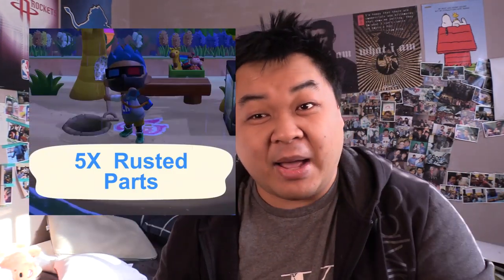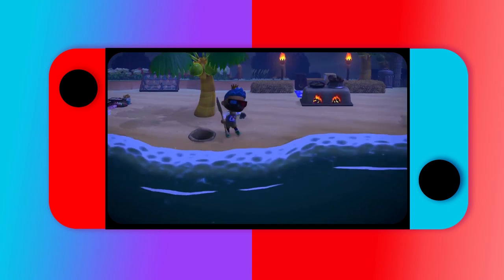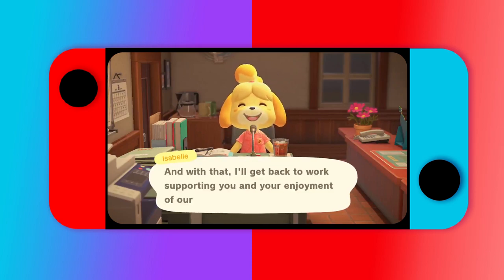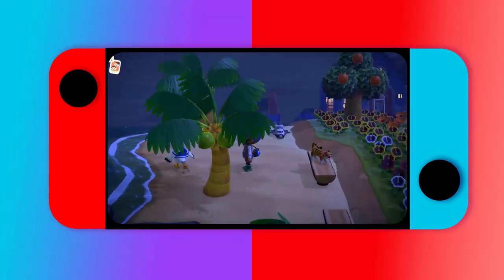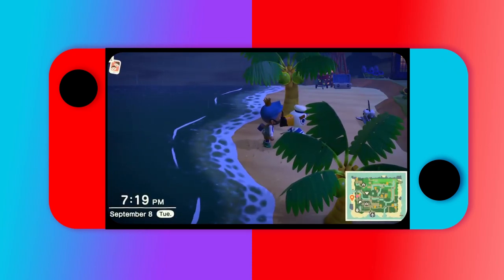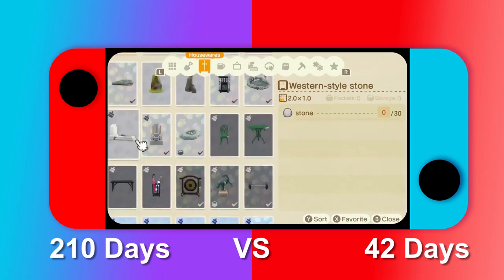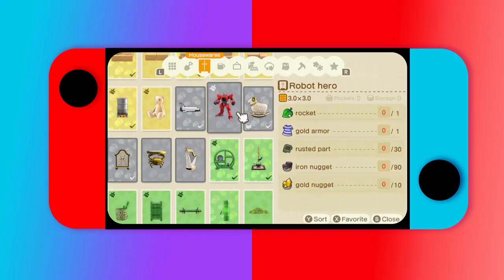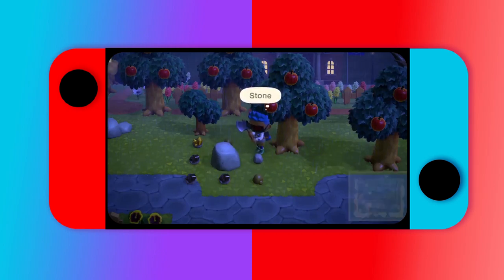Fastest Way to Get Rusted Parts - Animal Crossing New Horizons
This is the fastest way to get RustedParts in AnimalCrossing ACNH New Horizons. You don't need to save Gulliver anymore or use the recycle bin. PS. This method is only for those going for Robot Hero, if you are still trying to get the Golden Shovel, just do the normal save Gulliver 30x.

It's insane how easy it was to find to help make the Robot Hero doing this method... actually just not doing the proper way is what makes it work and its legit no hacks, no time travelling (... but I still did) it works. So all you have to focus on is... everything else... but Rusted parts, nope not anymore!

Thanks again for watching, if you like our video please comment and let us know what else you would like to see from us to help you out on your animal crossing journey

Happy Earth Day (Week)